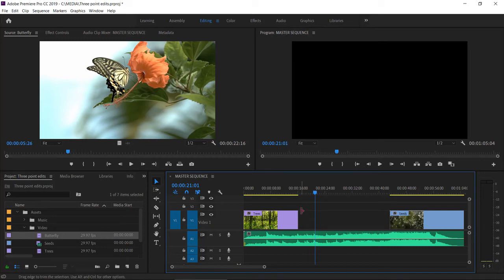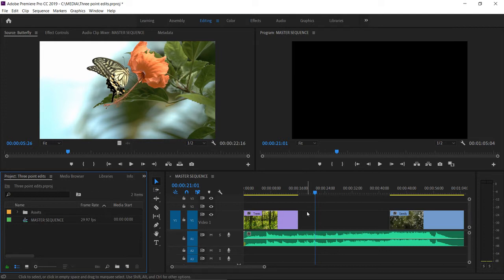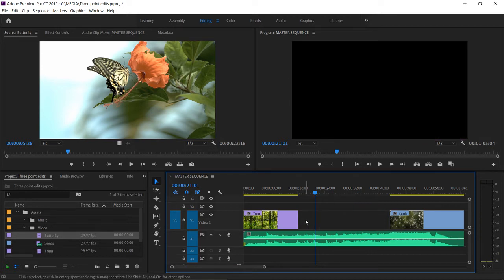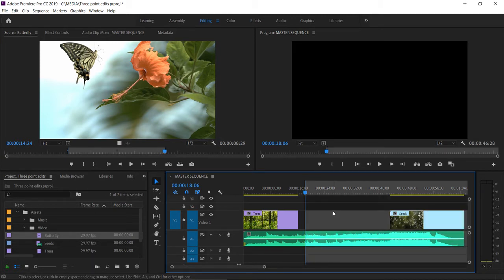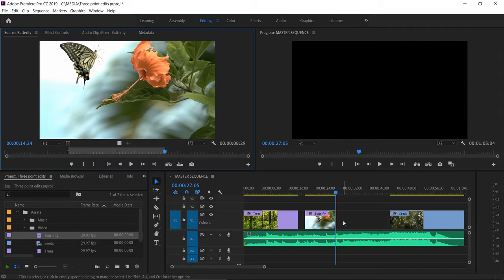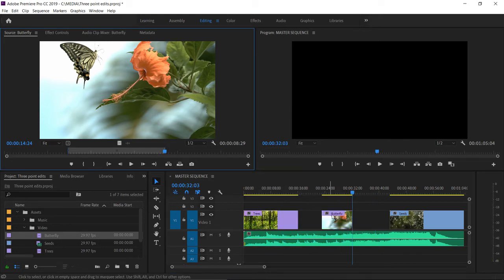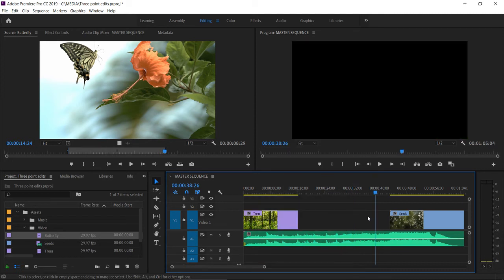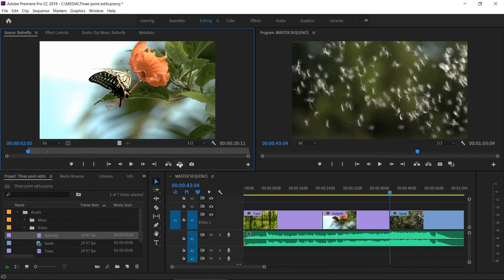Adobe Premiere -Three point edits